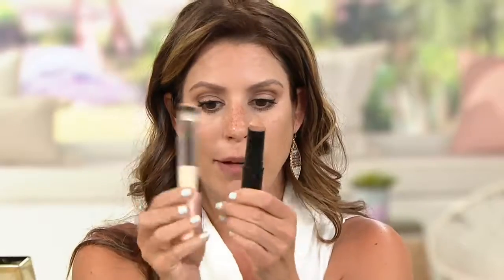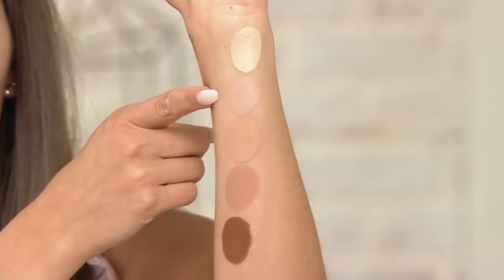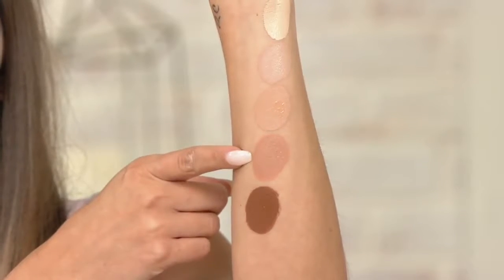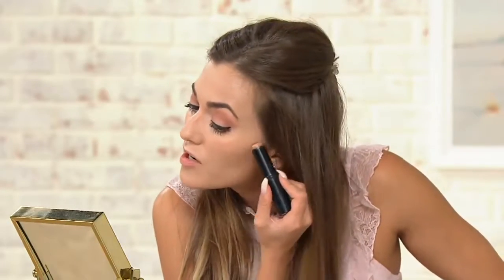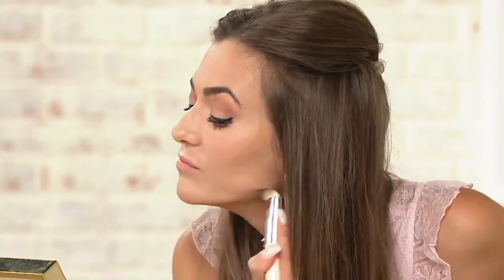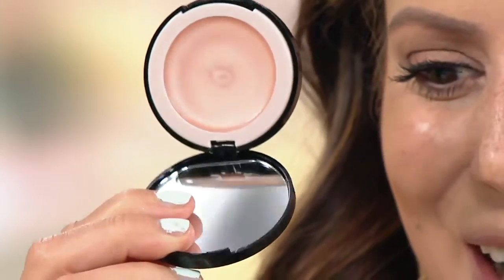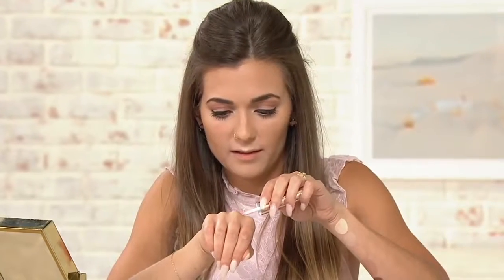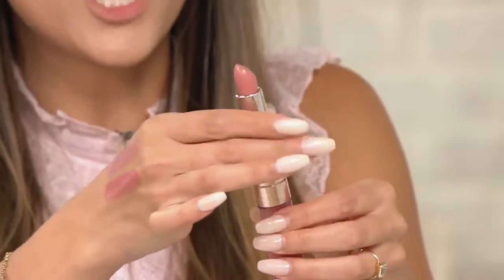Doll 10 HYDRABALM FOUNDATION Stick On QVC!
Get a full coverage dewy look with our HydraBalm Foundation Stick!!

Products Used In This Video:
- Hydrabalm Foundation Stick
- Sculpting Foundation Brush
- Champagne Highlight
- Hydrabalm Cream Balm
- Nude Lip Wardrobe